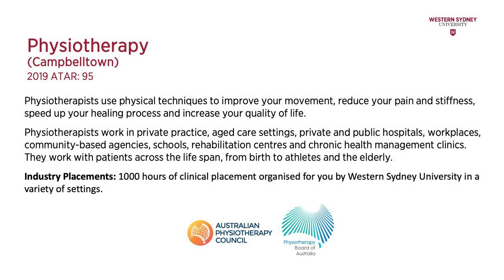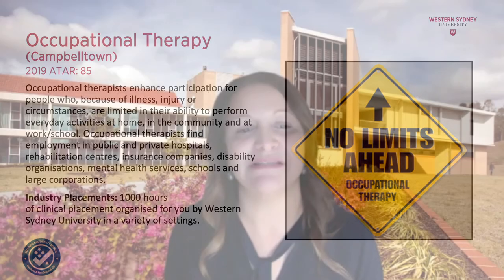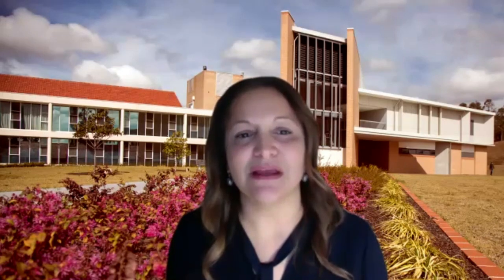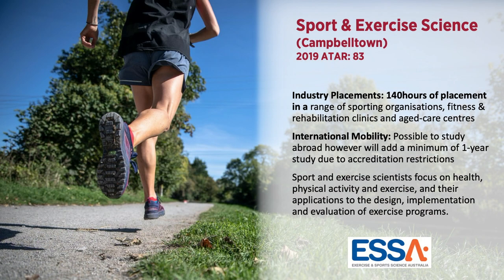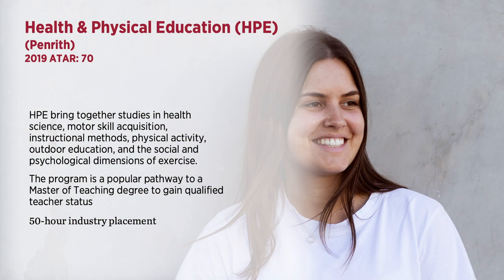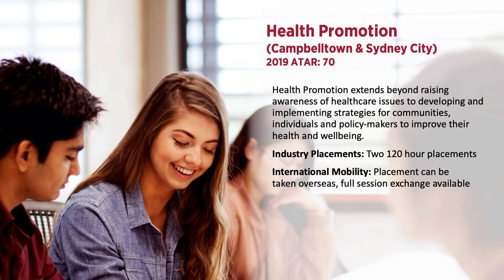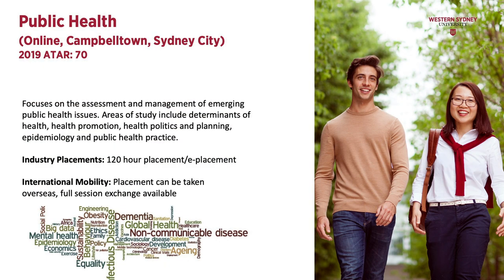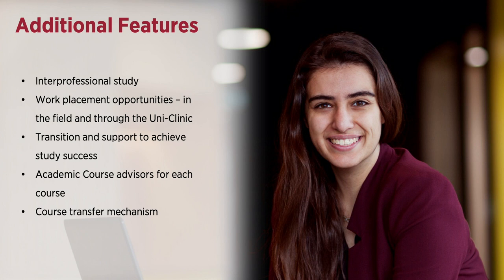Health and Sport Science at Western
Our Health and Sport Sciences programs equip you for the important work of advancing human health. You’ll learn to solve complex problems by working across disciplines.